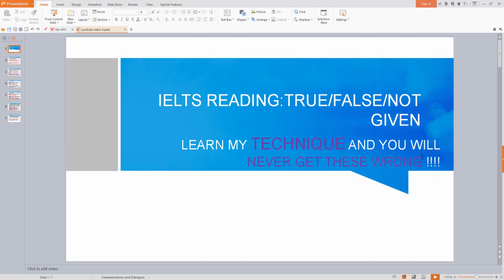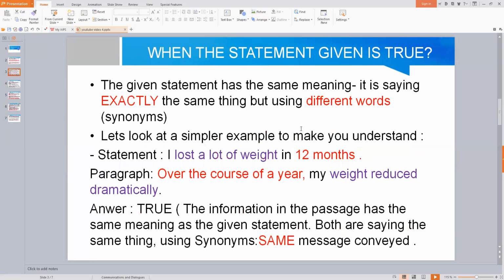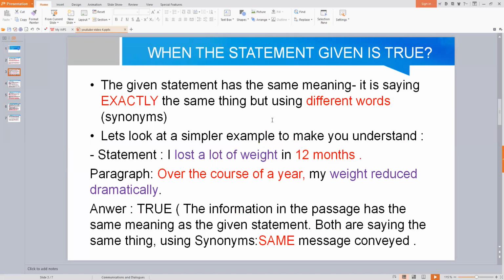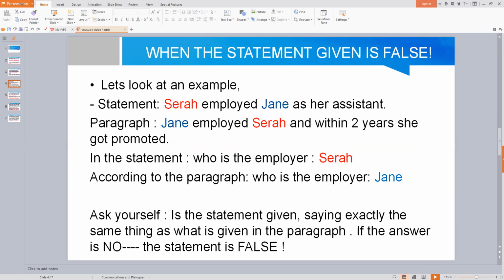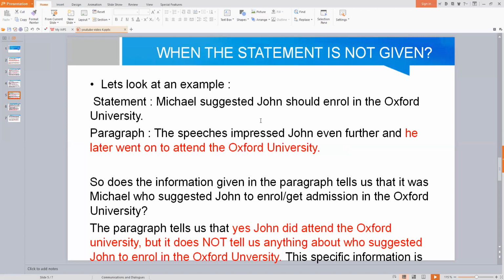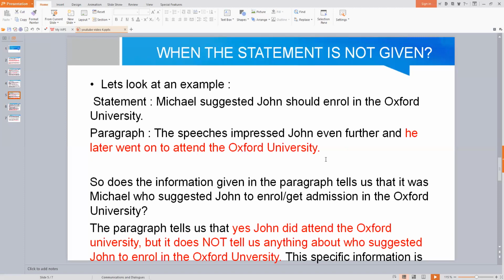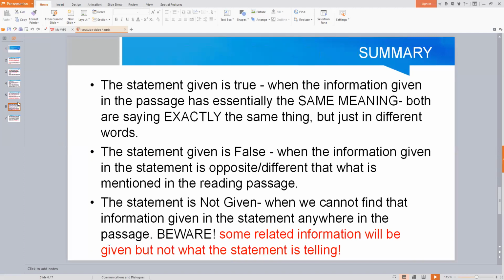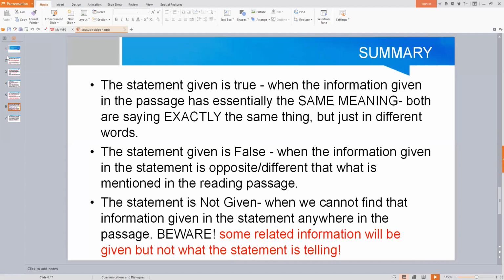IELTS READING: True,False, Not Given- ONE STRATEGY to get it right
In this video I describe my technique that I used to get a band 8! With this thinking process that I describe, you will almost never get True,False,Not Given wrong ever again!